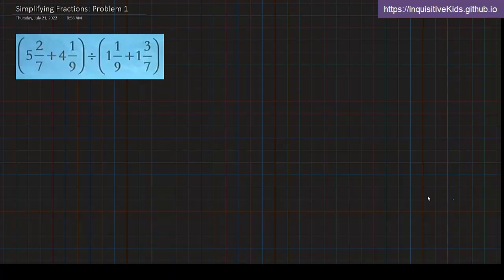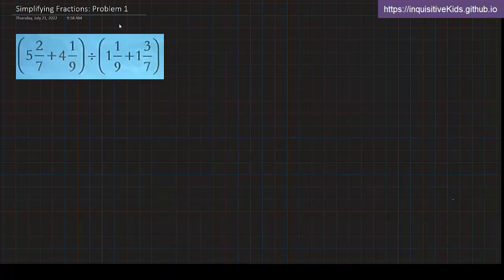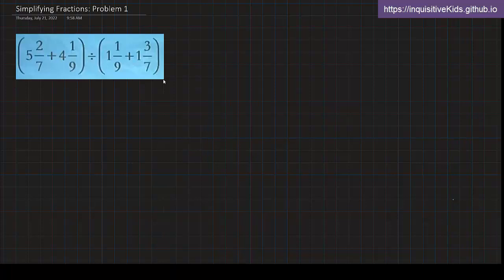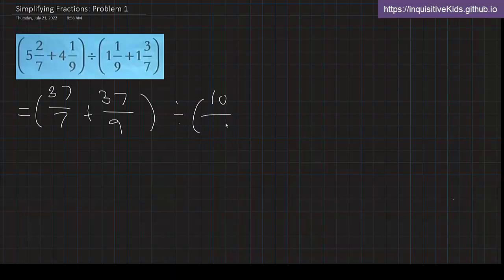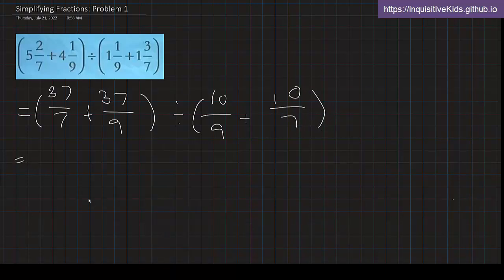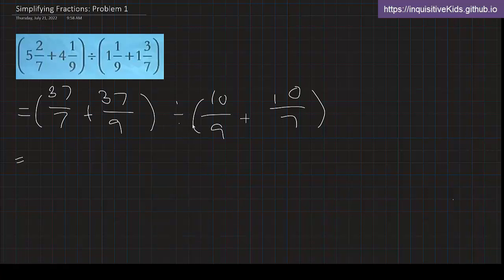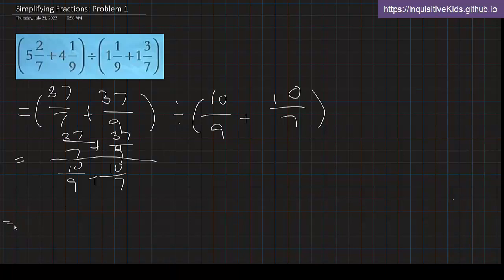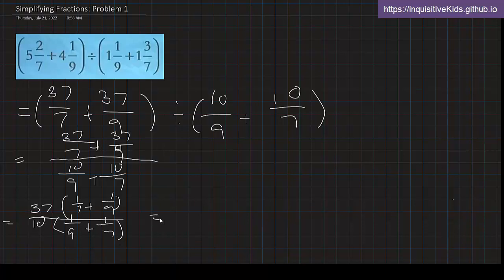Simplifying Fractions: Problem 1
Problem: (5 2/7 + 4 1/9) / (1 1/9 + 1 3/7)

Key: Distributive property